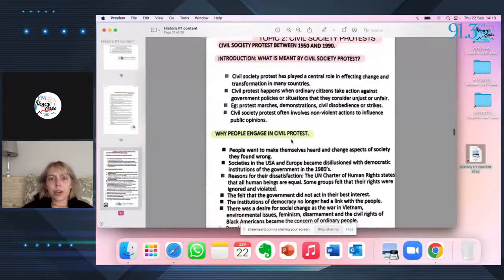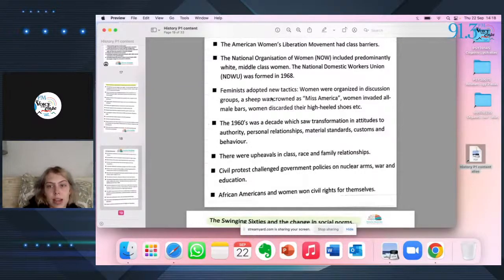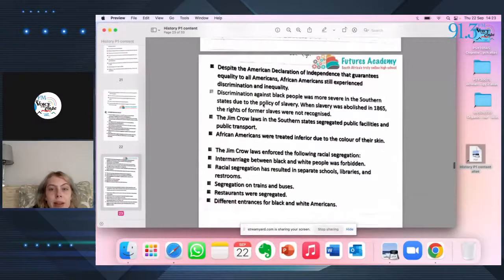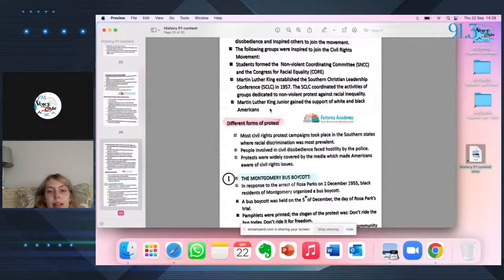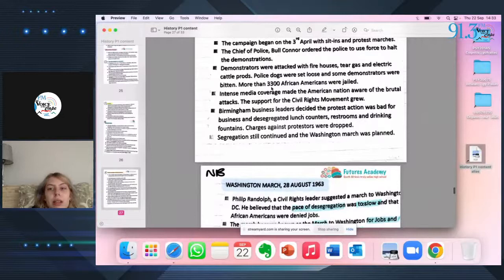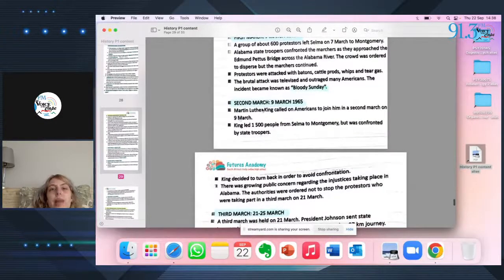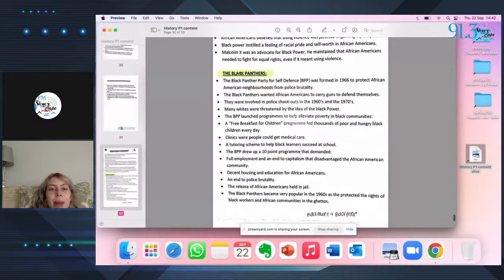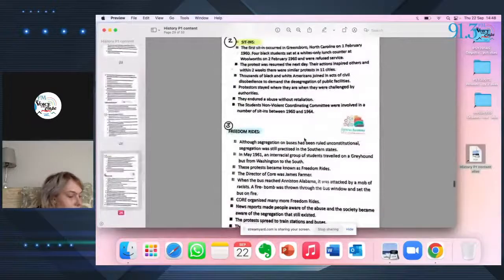Matric Revision Programme - History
Tune in as The Voice of the Cape Matric Revision Programme continues with todays lesson being History with guest facilitator Danielle Pretorius, Educator at Futures Academy Online High School!